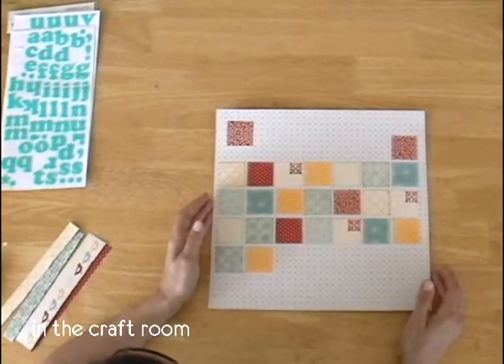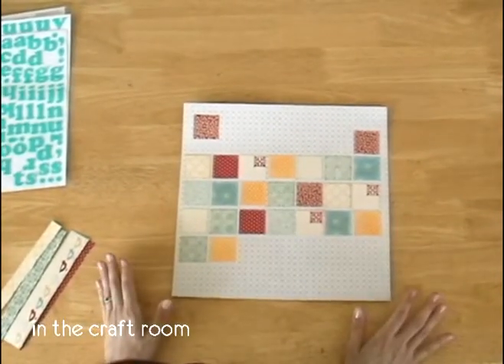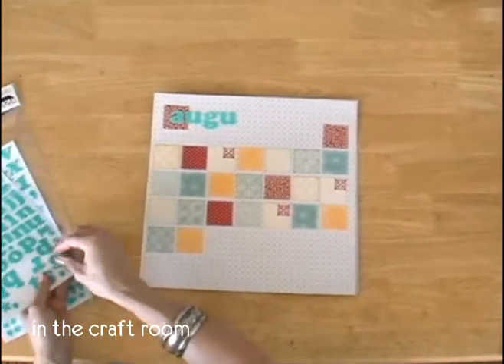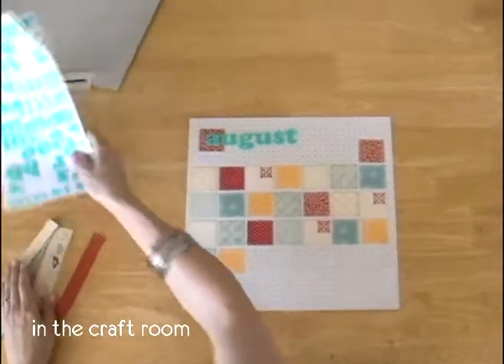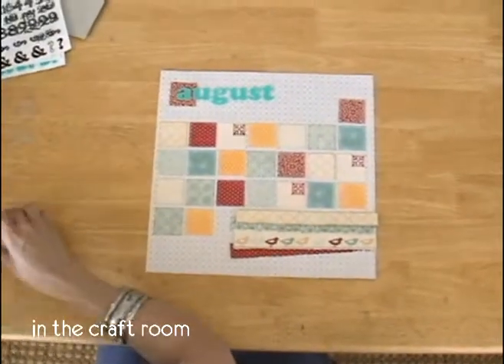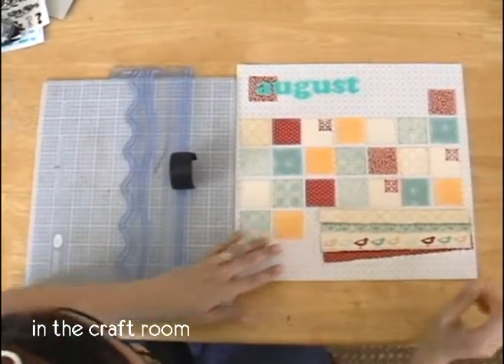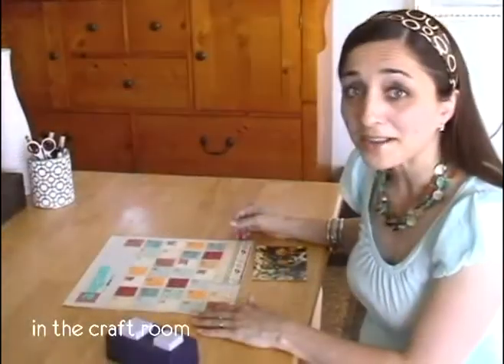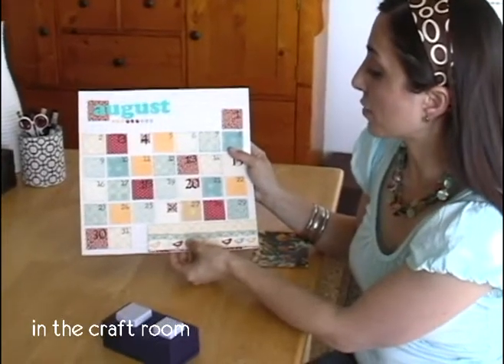Travelingmama's Calendar Tutorial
This is a tutorial, teaching you how to make your own 12x12 calendar page!  You can use it for your wall and then turn it into a scrapbook page!